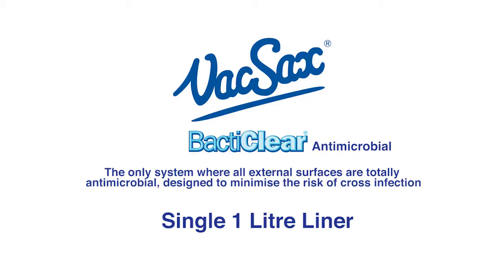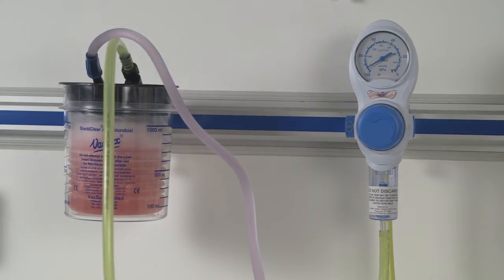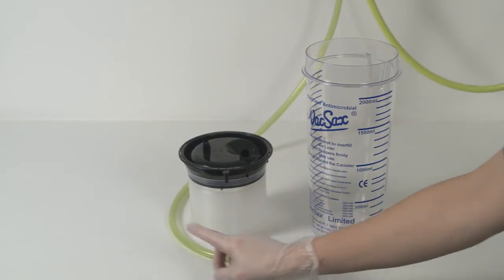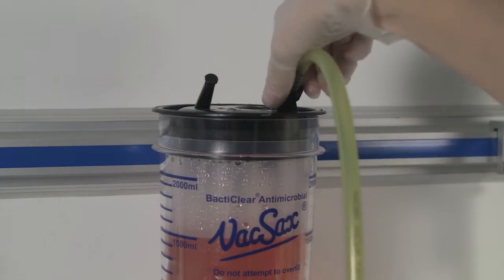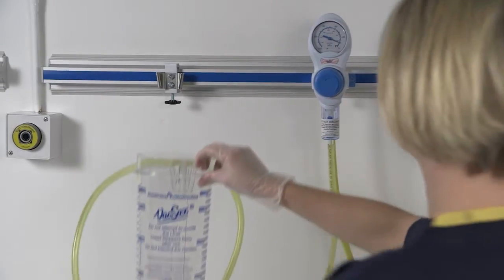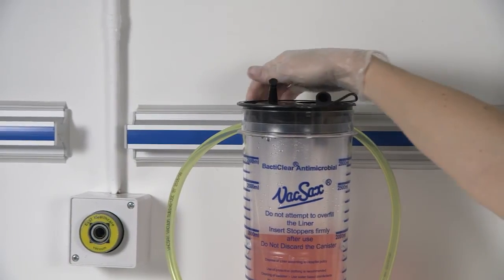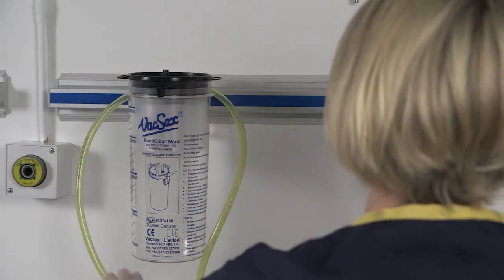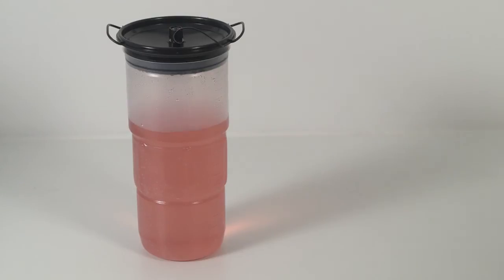VacSax BactiClear Antimicrobial Suction Liners - Single set up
Instructions for use for 1 Litre, 2 Litre, 3 Litre Standard Liners and 2L Ward Liner